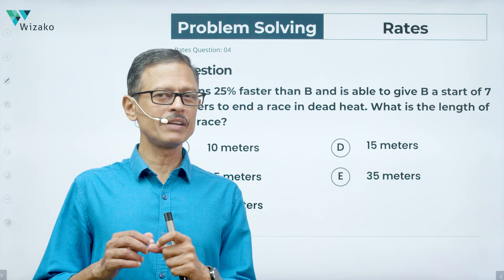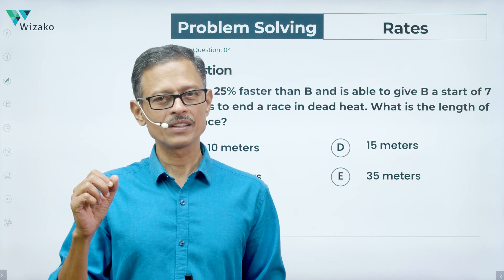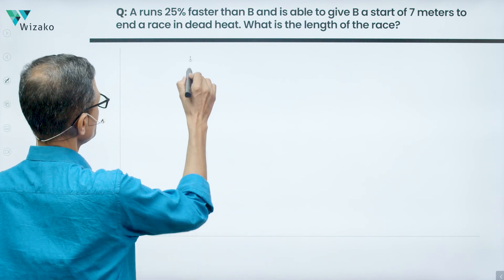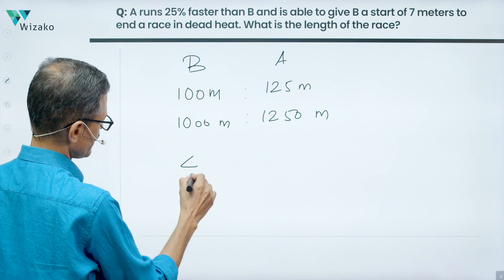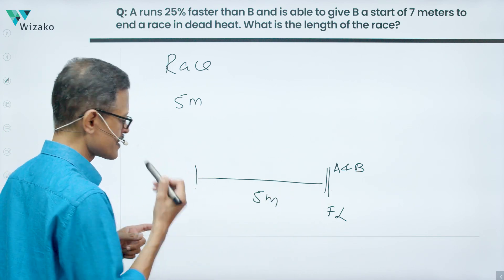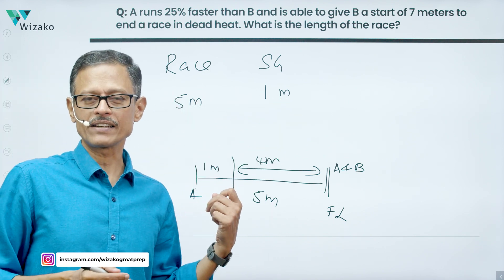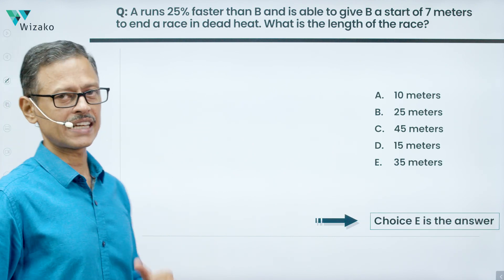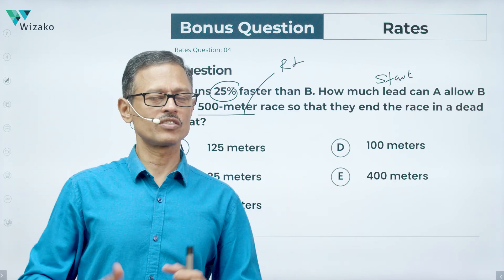GMAT Quant Practice | Rates Races Practice Question 4 🎁Bonus Question Inside🎁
This medium-difficulty GMAT Quantitative Problem Solving practice question borrows concepts from both rates and from ratios. Also includes a 🎁bonus question🎁 at the end of the video for you to solve.

Useful GMAT Prep Links
*Learn from GMAT 99%ile tutors - 2 way Interactive Classes - GMAT Focus Edition*

*Curated GMAT Focus Edition Online Course from GMAT 780 & GMAT Q51 tutors*

Question
A runs 25% faster than B and is able to give B a start of 7 meters to end a race in dead heat. What is the length of the race?
A. 10 meters
B. 25 meters
C. 45 meters
D. 15 meters
E. 35 meters

*Chapters*
00:55 Decoding the Question
01:24 Explanatory answer to the question
03:40 Correct Answer
04:03 Bonus Question

About Baskar: A mechanical engineer from the College of Engineering, Guindy, Baskar did his postgraduate study in management at IIM Calcutta. He has been a GMAT tutor since 2003 and has a perfect score of Q51 in the quantitative reasoning section of the GMAT.